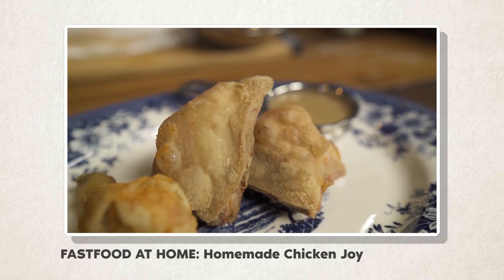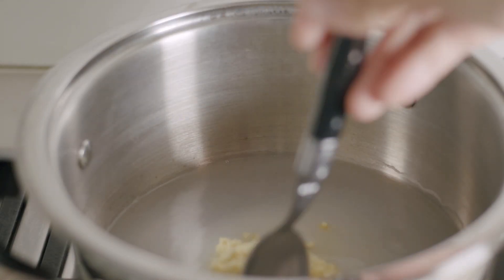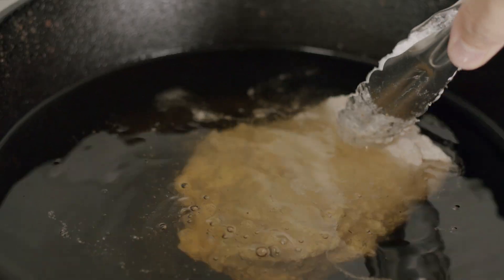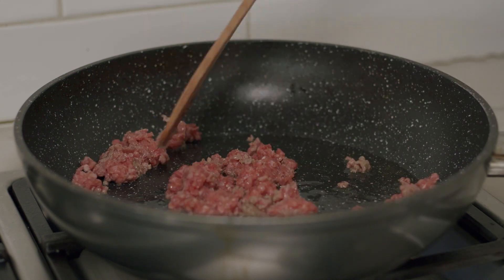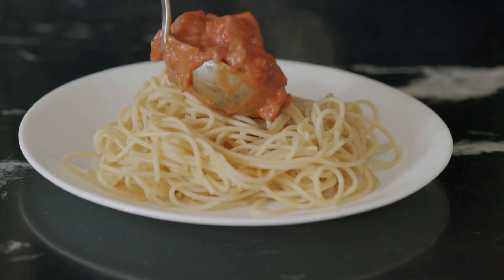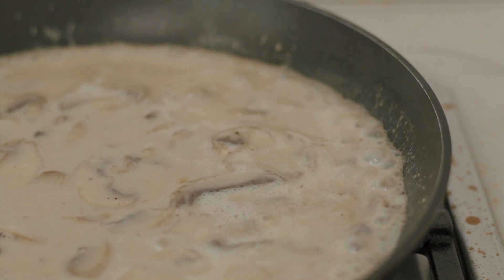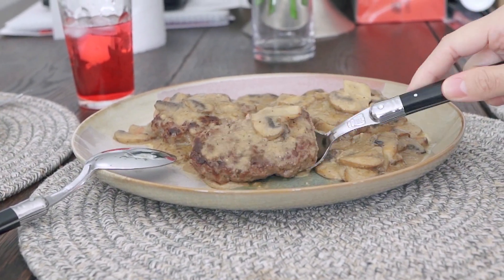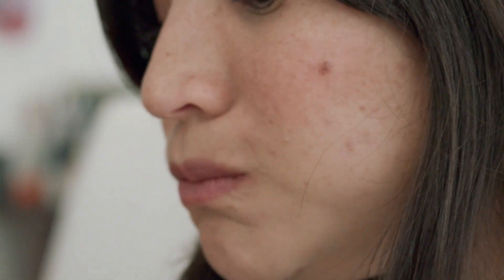Eating Jollibee in Australia (Chicken Joy, Burger Steak, Spaghetti Home Recipes for Anne)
One thing we missed the most in the Philippines? Jollibee. So we brought Jollibee to us here in Australia.

Jump to:
Introduction - 00:00
Chicken Joy - 01:34
Jolly Spaghetti - 03:48
Burger Steak - 05:12

Chicken Joy:
3 Thighs
3 chicken legs
6-8 cups of water (depends on size of chicken – has to cover it completely)
2 tbsp of chicken stock powder or 1 tbsp of msg
½ cup white sugar
½ cup salt
1.5 cups of flour
1.5 cups of cornstarch
2 tbsp garlic powder
1 tbsp five spice
½ tsp paprika
1 tbsp chicken salt (or 1 tsp msg)

Fried in: Peanut oil or Rice Bran Oil.

Gravy:
6 tbsp butter
2 tbsp flour
2 cups of chicken stock

Spaghetti:
1 tablespoon vegetable oil
2 tablespoon finely chopped garlic
1/3 cup finely chopped white onion
50 grams ground beef
2 cups grams smooth spaghetti sauce
2 tbsp tomato paste
4 red hot dogs
1/3 cup evaporated milk
4 tbsp brown sugar
Salt and pepper
Cooked spaghetti noodles, to serve

Burger Steak:
250 grams ground beef
1 tbsp of onion powder
½ tbsp garlic powder
1 tsp of salt
½ tsp pepper
1 cup of sliced white mushrooms
½ cup of milk
1/3 cup of chicken gravy